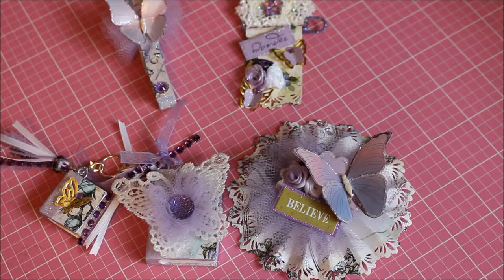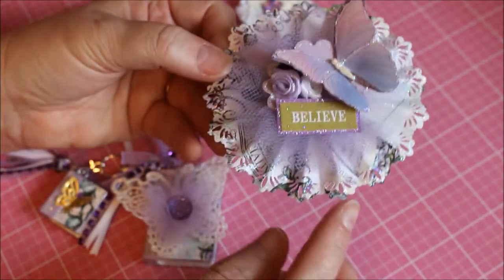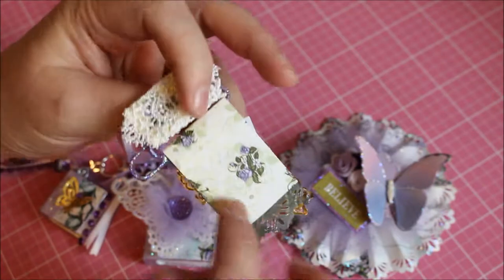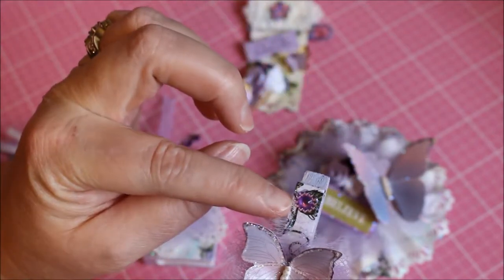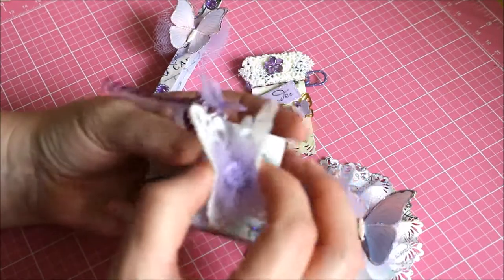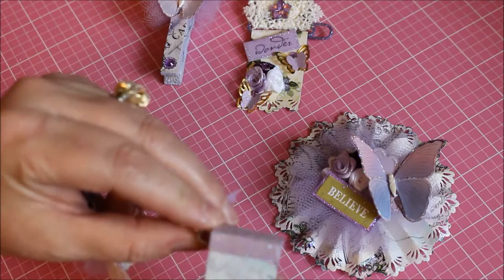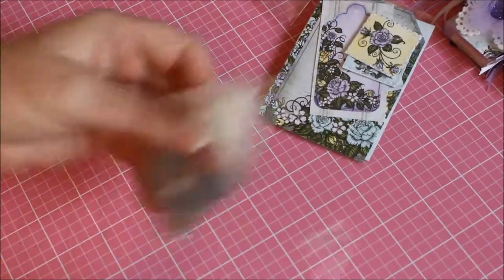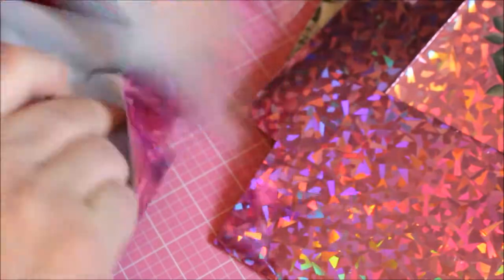Embellishment Swap Project Share & Wine Bag Packaging Tutorial April 2018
April 2018 ~ Embellishment Swap for Tiffany Crafting Like a Boss McGill's Facebook Group Coffee, Cake and Crafting.

Sharing what I made for the swap and sharing a wine bag packaging tutorial showing you how I made the pouch that I packaged my swap in.

Thanks for visiting and watching my video! ~ Katie ~ScrapForYourLife  :)

Love Others ~ Serve Others ~ Learn from Others ~ Teach Others ~ Create with Others